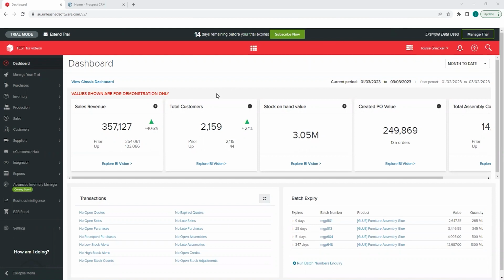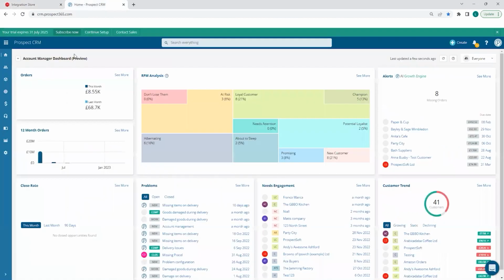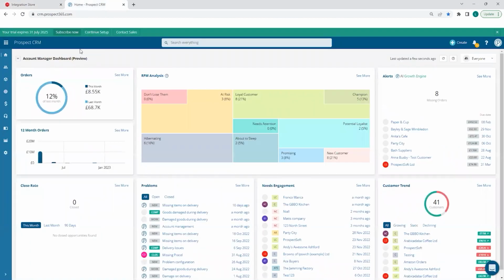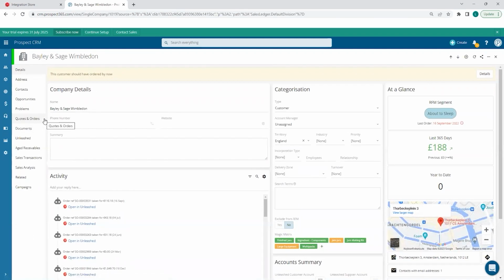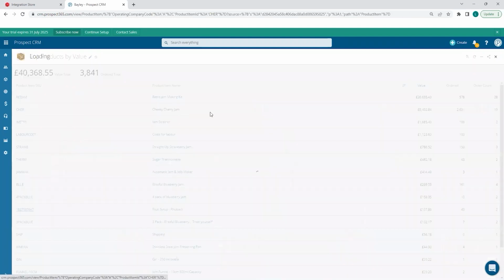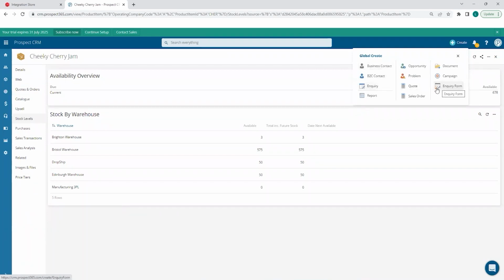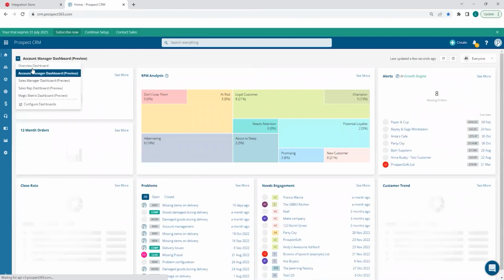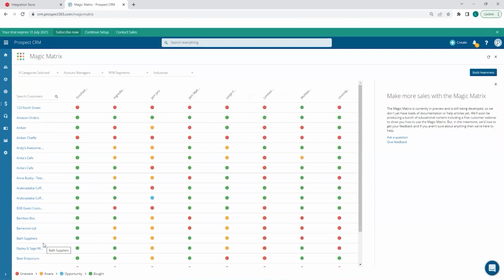🔗 How it Works // Unleashed + Prospect CRM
🖥️ Watch this short video to learn how the integration works between Prospect CRM + @unleashedsoftware